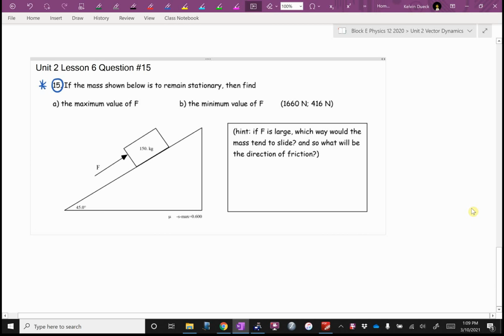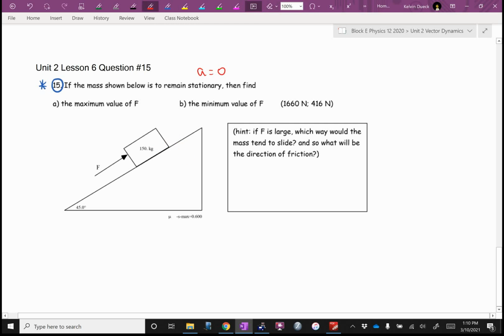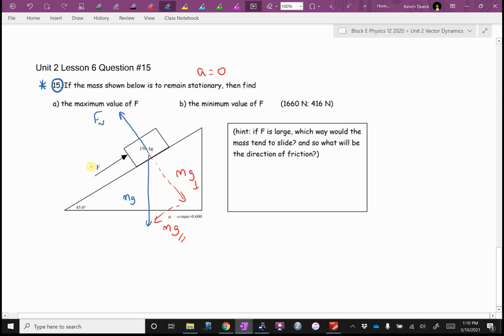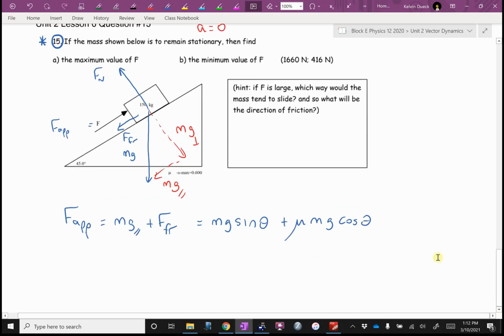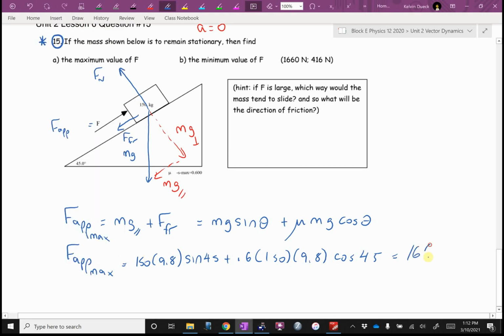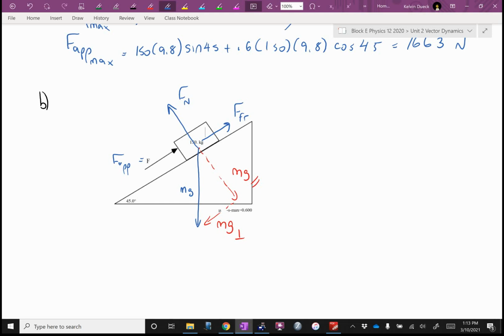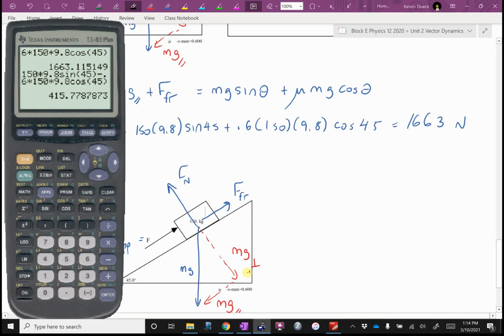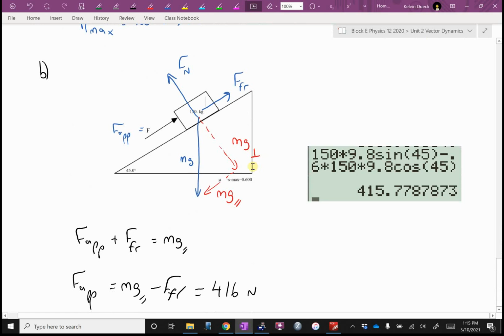Physics 12 U2L6 Solution to Question 15